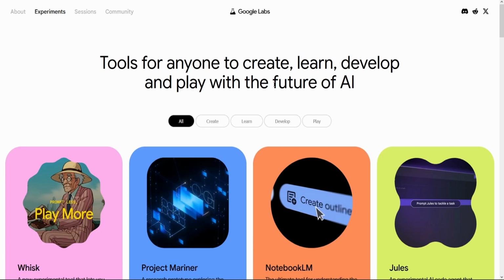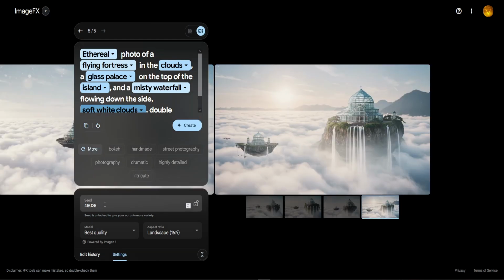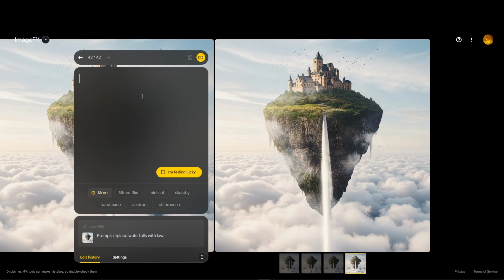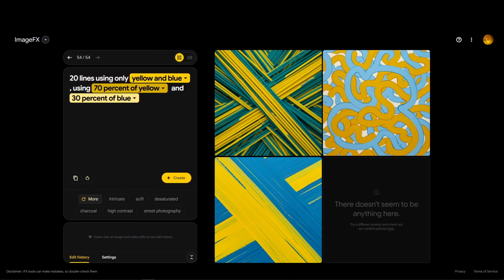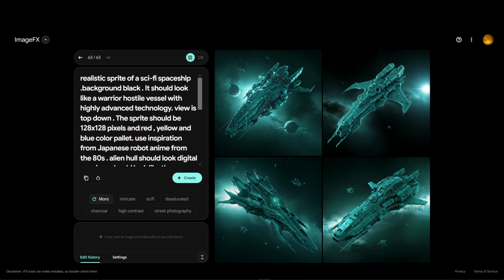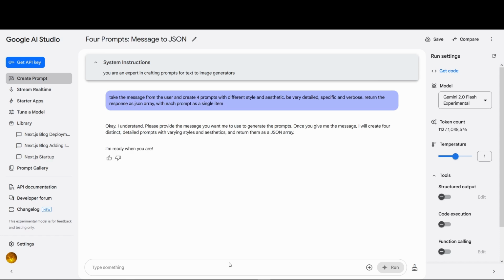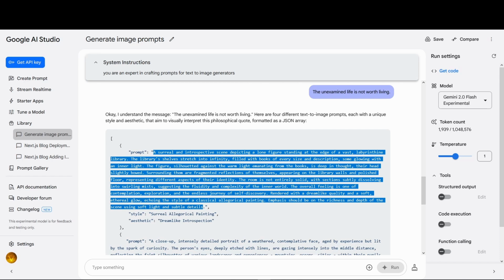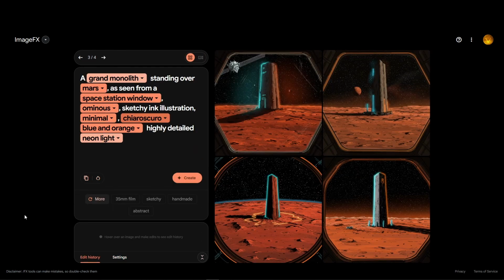Exploring Free Google Image Generator ImageFX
00:00 intro
01:00 ui overview
07:42 edit image fail
09:36 iterative approach to image generation
14:11 another iterative example
17:07 game development
20:35 textures
21:28 midjourney inspiration
23:42 LLM prompt generation
28:46 quotes as images
30:39 google arts and culture
34:37 conclusion

Prompt ideas:
shot: aerial, low-angle, high-angle, wide-angle
color: vibrant, warm, cool, pastel, muted, sunset, monochrome
effect: tilt-shift, golden hour, mist, reflection, sunflare, star-burst, light trails, long exposure, soft focus
art style: painted anime, casual photo, cinematic, digital painting, concept art

Prompts:
wolf, night time, wide angle, warm, long exposure painted anime, Impressionism style, Mary Cassatt , scifi

20 lines using only yellow and blue, using 70 percent of yellow and 30 percent of blue. half of the lines are thin and the other half thick. create a 3d effect. use high resolution. make them travel around the image using random mathematical formulas. apply Surrealism style. make colors very vibrant and vivid.

2d spaceship game sprite, top-down view, scifi, 256x256, black background, hi definition, no rockets, no guns, no clouds, no fumes, no smoke, no clouds, metallic

realistic sprite of a sci-fi spaceship in space. It should look like a warrior hostile vessel with highly advanced technology. make sure the view is top down. The sprite should be 128x128 pixels and teal color pallet. use inspiration from japanese robot anime from the 80s. make the alien hull look organic

realistic sprite of a sci-fi spaceship .background black . It should look like a warrior hostile vessel with highly advanced technology. view is top down . The sprite should be 128x128 pixels and red , yellow and blue color pallet. use inspiration from Japanese robot anime from the 80s . alien hull should look digital . engines should look like they are powered by plasma

procedural marble texture with white veins on a gray background , The texture should be high-resolution and have a realistic appearance

A photorealistic, wide-angle shot of a desperate, asymmetrical space battle unfolding in the inky blackness of deep space. The primary focus is a heavily damaged, Federation-style starship, its hull scarred and glowing with internal fires, struggling valiantly against a relentless onslaught of at least a dozen, more menacing, alien-looking warships. Energy bolts and phaser fire crisscross the void, leaving streaks of intense blue and crimson light against the backdrop of distant nebulas. The Federation ship is clearly outgunned and outnumbered, its shields flickering sporadically; the sheer scale of the enemy fleet should convey a feeling of hopeless resistance and imminent destruction. Utilize anamorphic lens flares and subtle depth-of-field to enhance the cinematic realism. The overall tone is one of gritty, raw conflict, echoing the visceral impact of a modern war film, rather than a stylized sci-fi rendering.

An extremely detailed, high-resolution rendering of a Star Trek-esque space battle scene, reminiscent of a digital matte painting from a modern science fiction movie. The composition features a lone, sleek but battered Federation starship, of the Constitution class, caught in a maelstrom of destruction. Its hull reflects the intense light from numerous enemy disruptor bolts and explosions, creating a dynamic and visually arresting interplay of light and shadow. The opposing force is comprised of an overwhelming number of angular, Klingon-inspired battlecruisers, their forms sharp and menacing. The overall image should evoke a sense of vastness and the cold, unforgiving nature of space, with an emphasis on realistic physics, such as the way the starship debris fragments and the movement of projectiles in zero gravity. Rendered with meticulous detail and a focus on hyperrealism, like a concept art piece designed for a blockbuster film. Use photorealism techniques, including subsurface scattering on the light bloom, and the use of light and shadow

Artists:
Katsushika Hokusai
Paul Klee
Osamu Tezuka